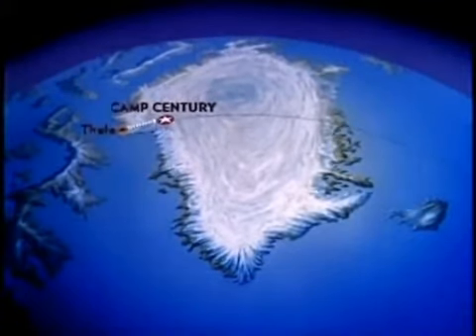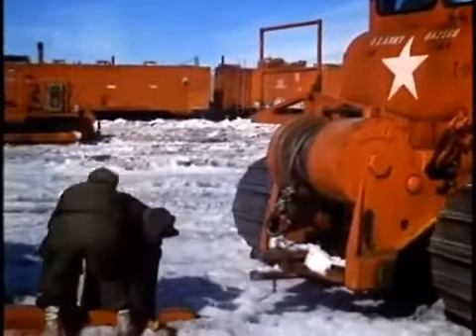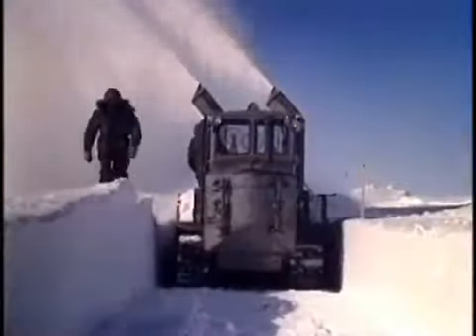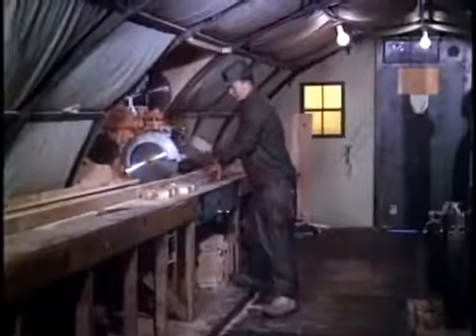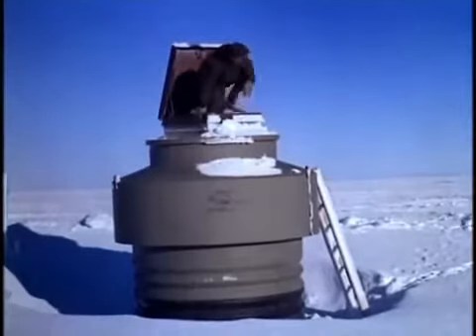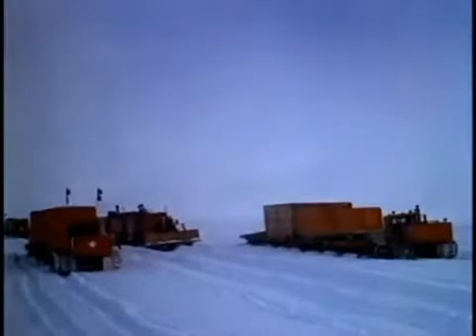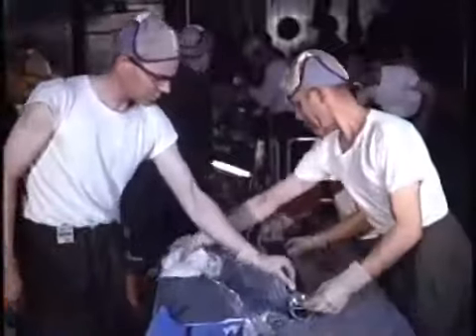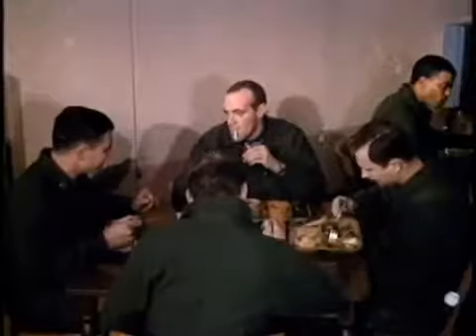The U S Army s Top Secret Arctic City Under the Ice Camp Century Restored Classified Film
The U.S. Army's Top Secret Arctic City Under the Ice! "Camp Century" Restored Classified Film - In the late 1950s, during the height of the Cold War, the US military constructed a secret base in the Arctic for "research" purposes. Some theorists claim that it was actually used as a covert nuclear weapons storage &/or testing facility as part of Top Secret "Project Iceworm" with the ultimate objective of covertly placing medium-range missiles under the ice sheet -- close enough to strike the Soviet Union, while remaining hidden from the Danish government. Others have made even grander claims - that Camp Century was actually a weather manipulation experiment ... or a U.S. Military administered Alien / UFO base! The whole truth may never be known. This video is the actual declassified US ARMY FILM documenting the construction process. What really happened there afterwards remains a mystery.